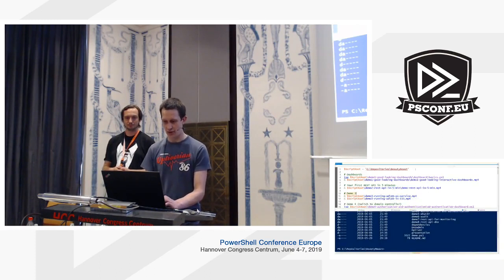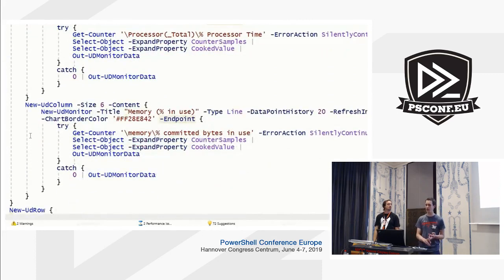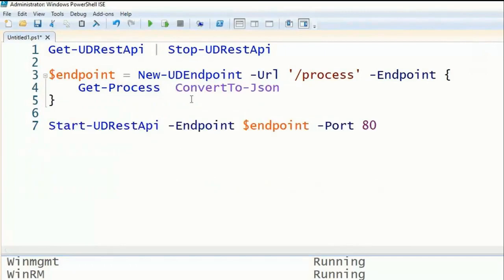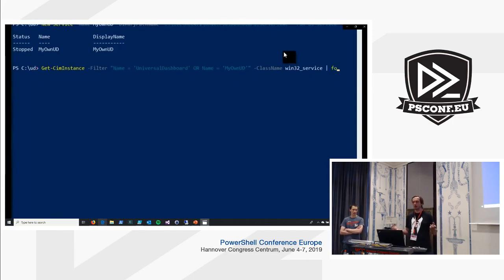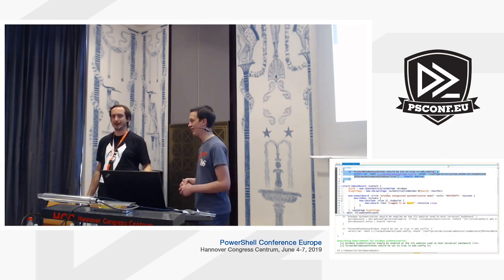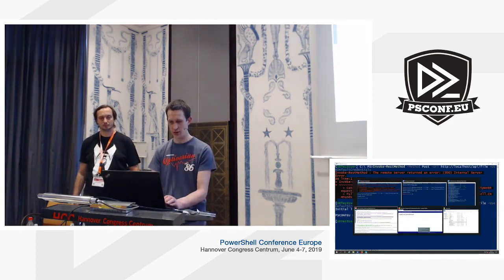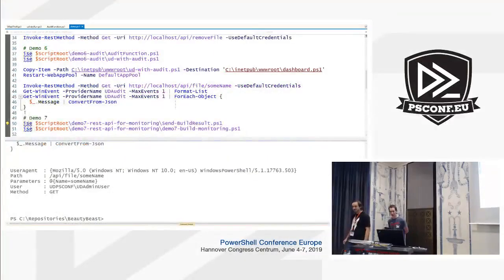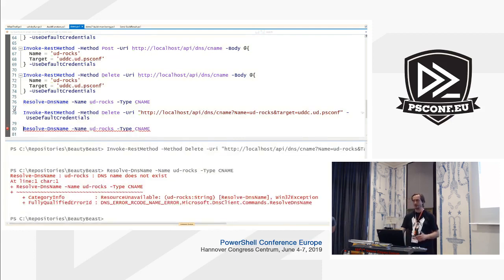Bartosz Bielawski - Bartosz Bielawski, Daniel Both - Universal Dashboard: Beauty is the Beast